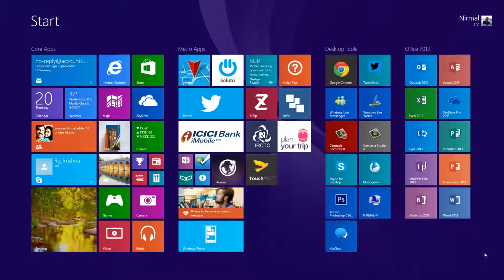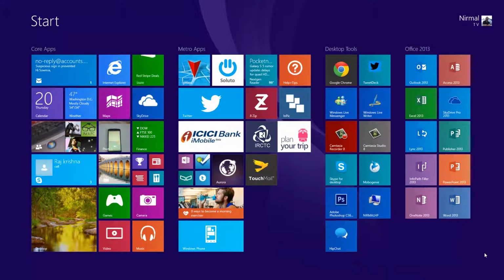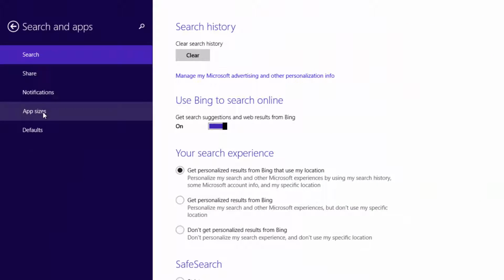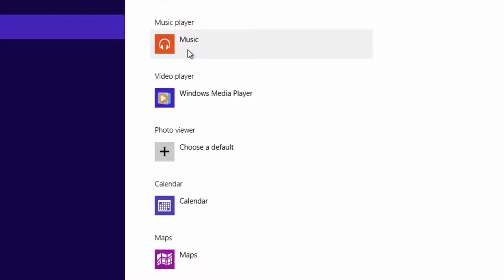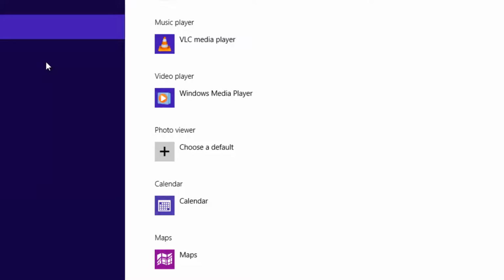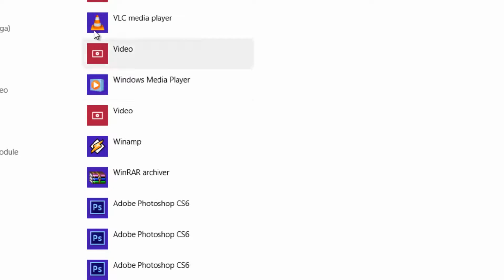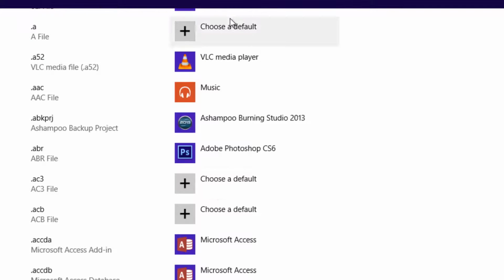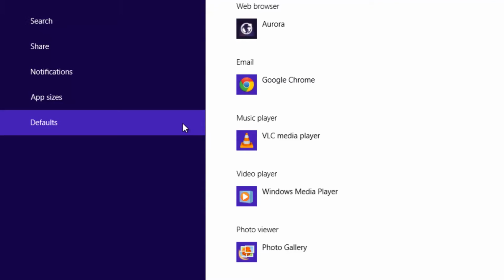How to Set Default Apps on Windows 8.1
Each file will have a default app associated with it and here is how to change or set the default apps on Windows 8.1